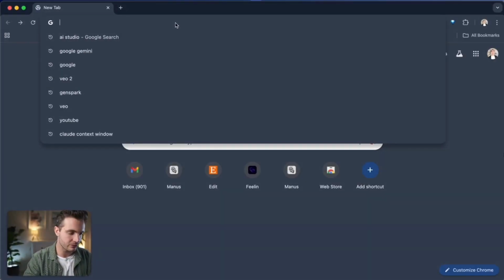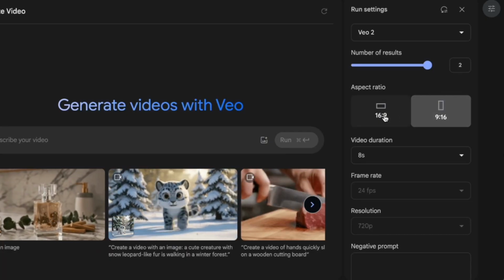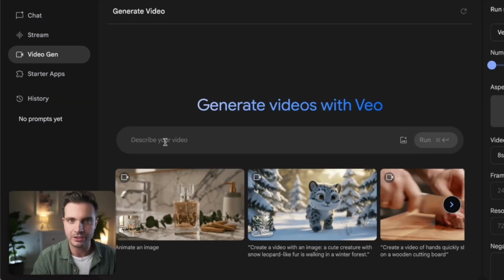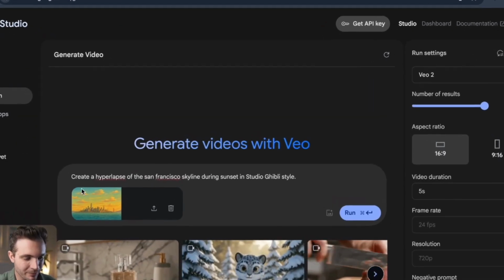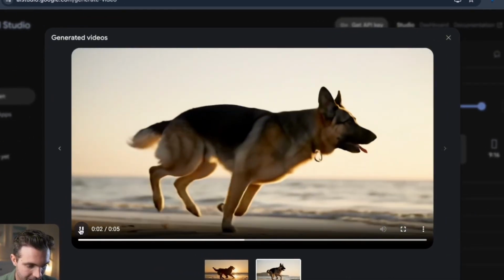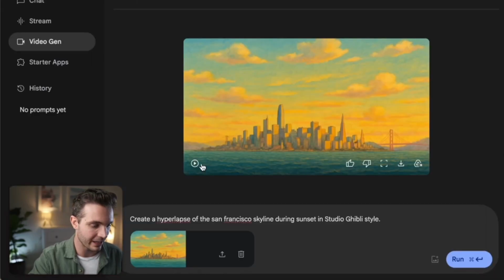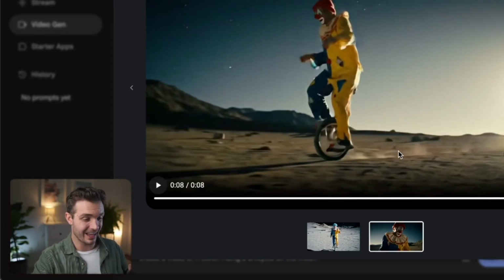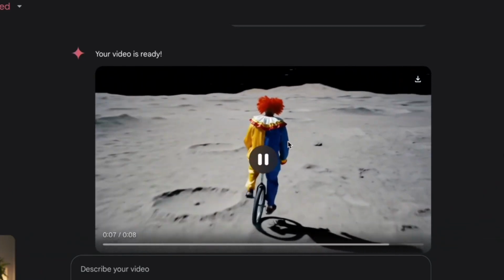Google Veo 2 Tutorial: Best AI Video Generator Access for Free (How to Solve Rate Limit)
Master Google Veo 2 for FREE with this complete tutorial! I'll show you 3 proven methods to access the best AI video generator without hitting rate limits and how to get great AI generated Videos.

Frustrated by "rate limit exceeded" messages? This comprehensive Google Veo 2 tutorial reveals how to get unlimited access through Google AI Studio, Gemini, and VideoFX - all explained step-by-step with real examples. Create stunning AI videos even after you've hit your daily quota!

- Ultimate Veo 2 Prompt Template Guide: Comment "VEO2 PROMPTS" below

This complete Google Veo 2 tutorial walks you through THREE different ways to access Google's revolutionary AI video generator completely free. Watch as I demonstrate creating cinematic product videos, realistic animations, beautiful landscapes, and even fun concept videos - all using simple text prompts.

🔍 KEY TAKEAWAYS:
- Set up Google AI Studio to access Veo 2 within minutes (primary method)
- Switch to Gemini when you hit rate limits (second method)
- Access VideoFX for additional features and generation attempts (third method)
- Generate 720p videos with custom aspect ratios (16:9 or 9:16)
- Create incredibly realistic scenes that were impossible with previous AI tools
- Upload reference images to generate videos based on your own photos

📈 ADVANCED TIPS FOR BEATING RATE LIMITS:
- Use multiple Google accounts to maximize your daily generations
- Reduce video duration to 5 seconds for faster processing and higher success rates
- Generate multiple videos simultaneously by opening new tabs
- Connect to Google Drive for seamless storage of all your generated videos
- Experiment with different prompt styles across the three access methods
- Try different times of day when server load might be lower

Whether you're a content creator, marketer, business owner, or AI enthusiast, this comprehensive Google Veo 2 tutorial gives you everything needed to maximize your free access to cutting-edge AI video generation. I cover all three access methods in detail with real-time demonstrations.

CHAPTERS:
00:00 - Google Veo 2: Best Free AI Video Generator Introduction
00:23 - How to Access Google Veo 2 Through Google AI Studio for Free
01:33 - Creating Realistic Videos with Google Veo 2: Dog Beach Demo
01:59 - Google Veo 2 Product Showcase: Creating AI iPhone Commercials
02:27 - Reference Image Upload: Google Veo 2 Animated Style Generation
04:48 - Creative Google Veo 2 Examples: Moon Clown Video Generation
05:24 - Bypassing Google Veo 2 Rate Limits: Gemini & VideoFX Methods
06:18 - Google Veo 2 Tutorial Summary: Next Steps for AI Video Creation